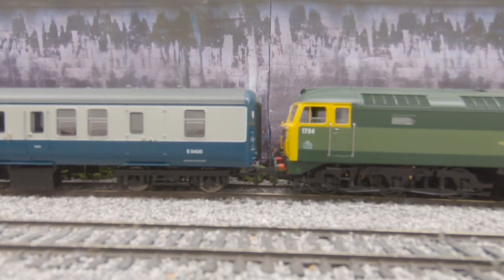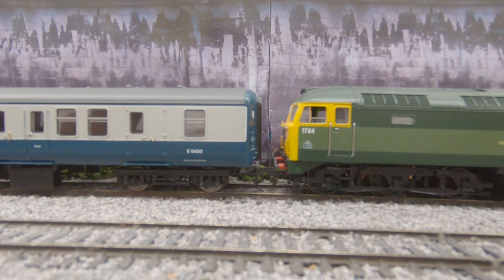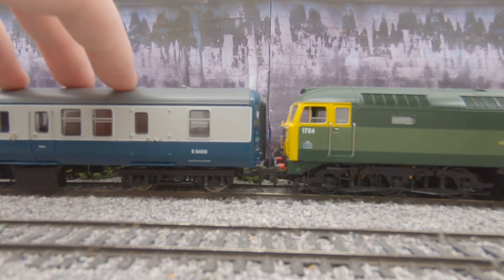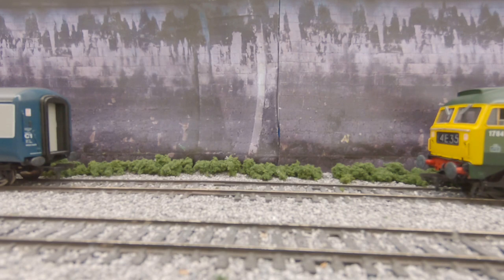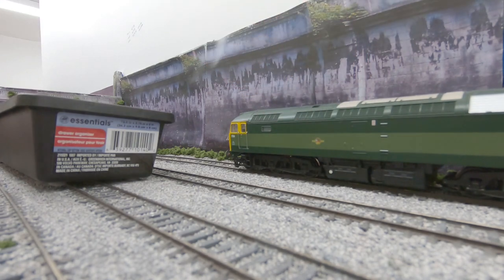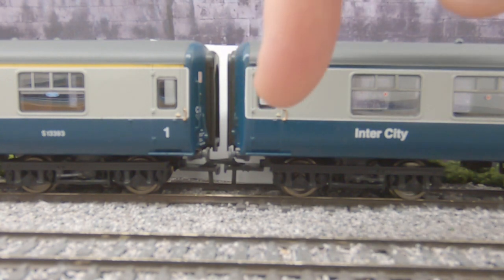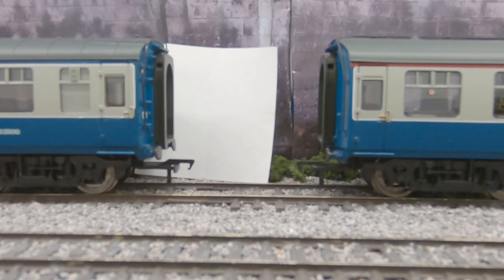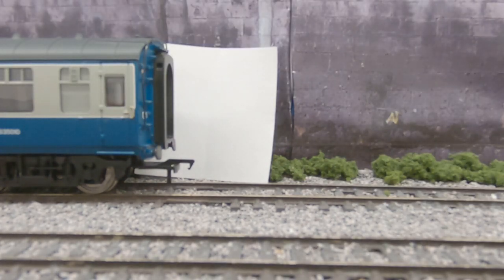Learn how to take Trains off your Layout or train set | oorail.com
This is a quick tip video for beginners on how to uncouple and remove both diesel and steam trains from your layout or train set.

This video shows some simple methods for beginners to remove trains safely. Remember to always use caution and never use force. If it won't go, stop and assess the situation.

Chapters
00:00 Introduction
00:33 Uncoupling Modern Hornby Trains
02:01 Removing the Locomotive First
03:00 Lifting the Diesel off the Track
03:33 Putting the Diesel on the Track
04:55 Uncoupling Modern Coaches
08:00 Uncoupling Older Hornby Trains
09:33 Got a better way? Comment below!